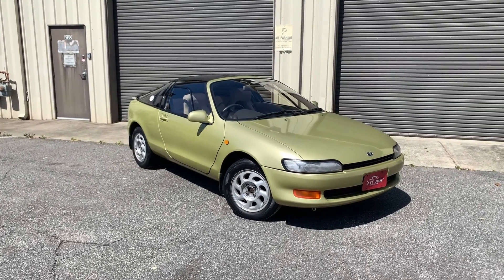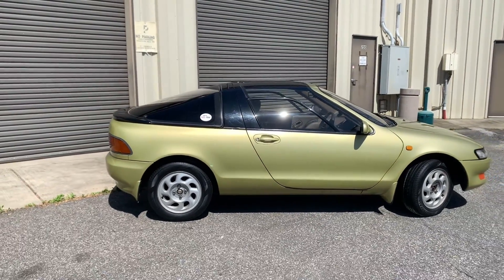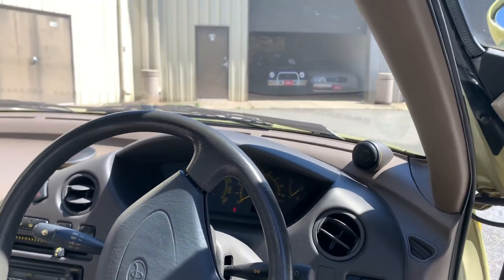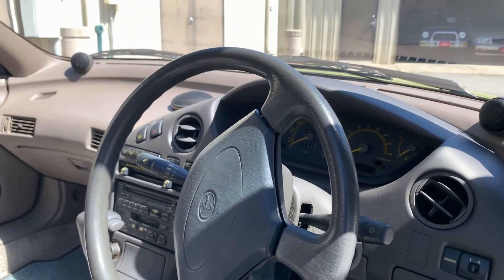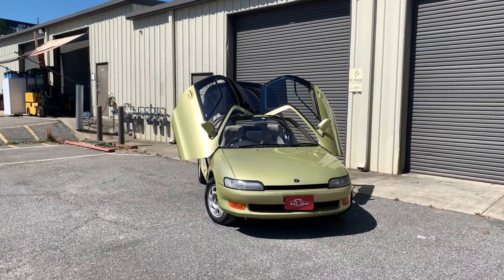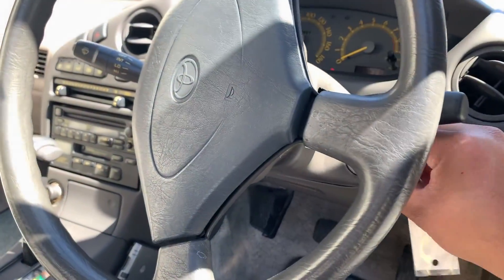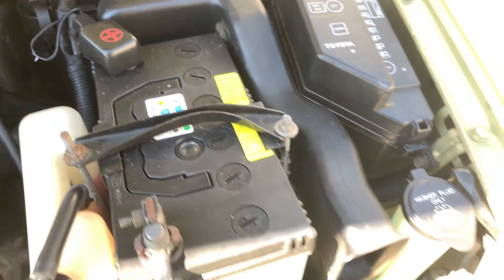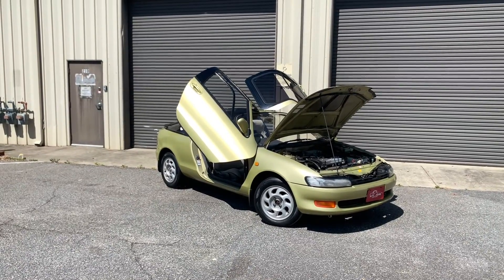ATL JDM's- 1990 Toyota Sera (TOYOTA BUTTERFLY DOORS) Walk Around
Looking at our 1990 Toyota Sera in this quick walk around! Pretty much a Toyota Paseo with butterfly doors!